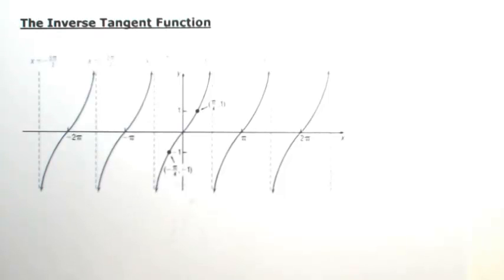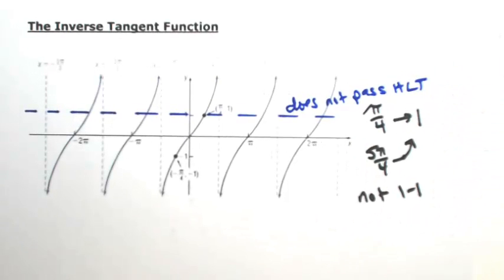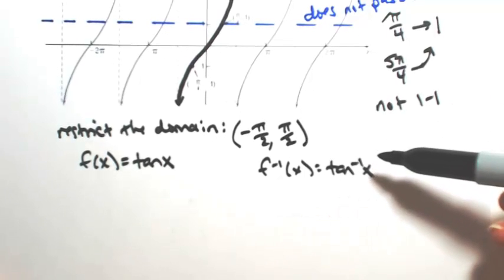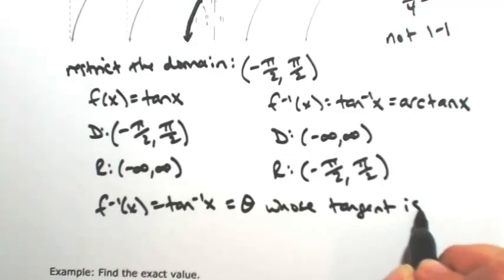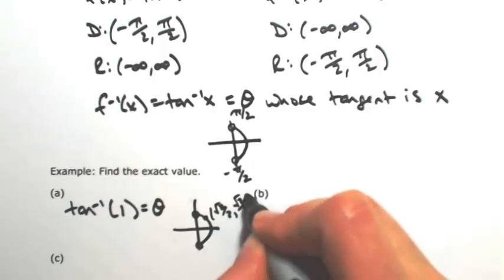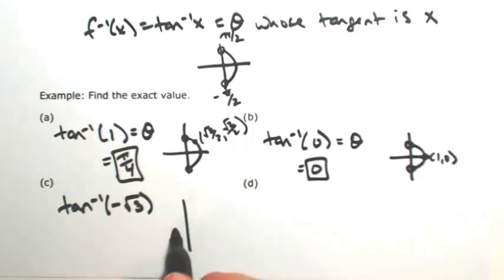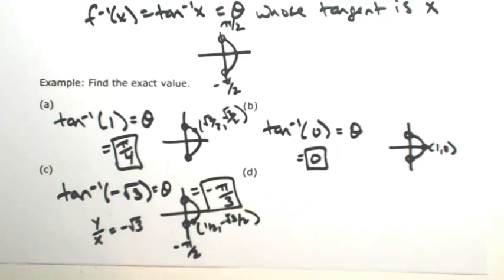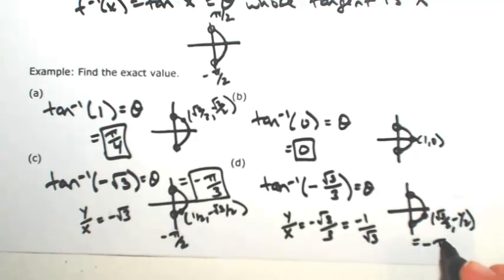Inverse Tangent Function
Example: Find the exact value.